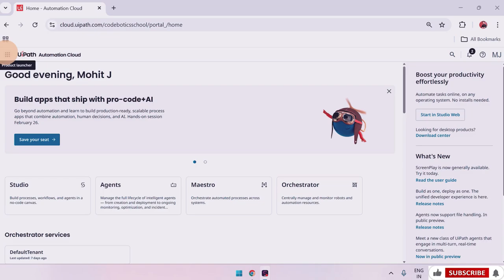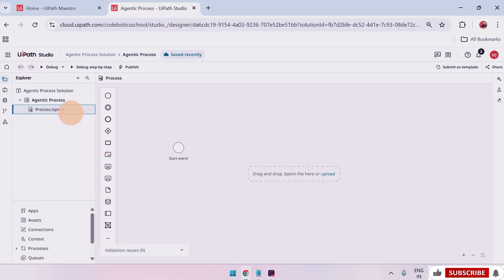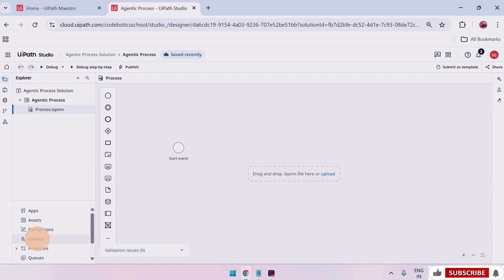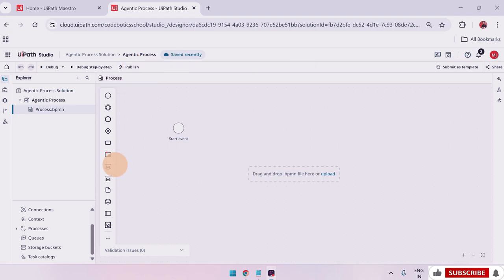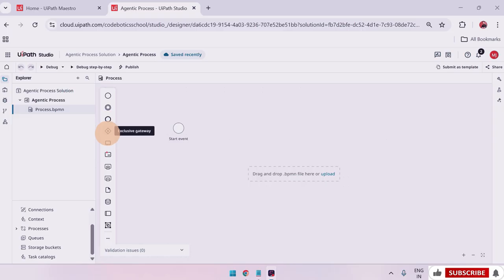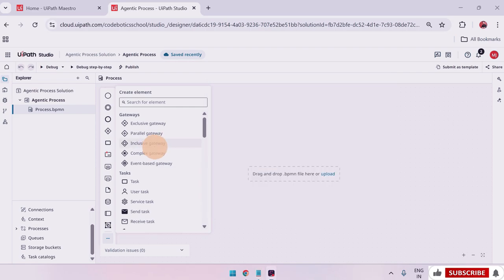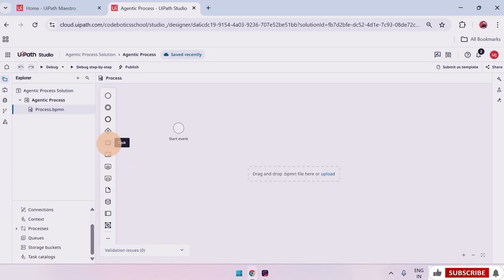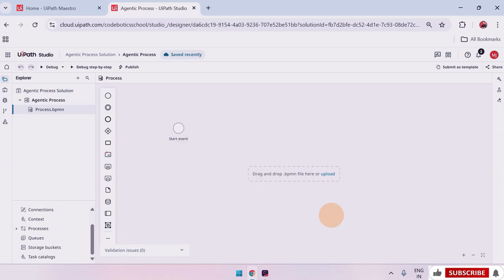Getting started with UiPath Maestro 🚀 Build, model & deploy smart agents 🤖✨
UiPath Maestro is a process orchestration and modelling solution within the UiPath ecosystem that allows you to design intelligent, agent-driven workflows. Instead of building isolated bots, you create structured solutions where agents collaborate, make decisions, and execute tasks in a controlled environment.

It bridges the gap between:
Process modelling
Agent orchestration
Business logic design
Monitoring and lifecycle management

Maestro helps you visualize the entire automation journey - from trigger to completion - using intuitive modelling components like gateways, events, tasks, and flows.

🔹 Key Features of UiPath Maestro
🌟 Visual Process Modelling
🌟 Agent-Based Architecture
🌟 Advanced Gateway Controls
🌟 Enterprise-Ready Deployment
🌟 Workspace-Level Governance
🌟 Scalable Automation Framework
🌟 End-to-End Monitoring

Getting started with UiPath Maestro is not just about learning a new tool - it’s about upgrading your automation mindset. With structured modelling, agent orchestration, and enterprise - grade deployment capabilities, Maestro empowers you to design scalable, intelligent solutions.

If you're serious about building next-generation automation systems, now is the perfect time to explore UiPath Maestro and start modelling smarter processes.